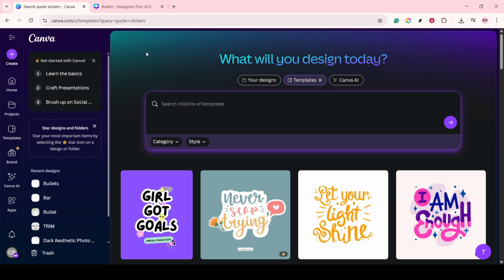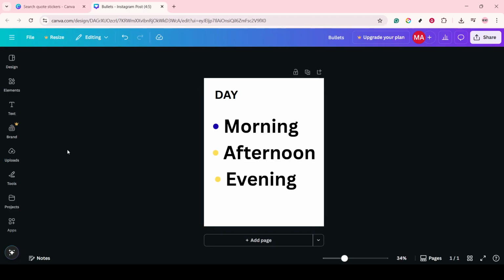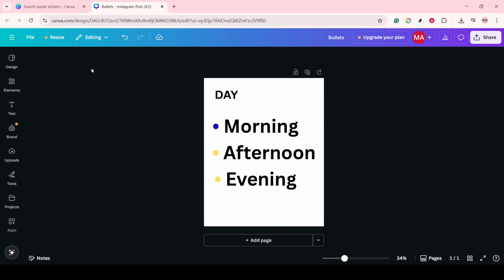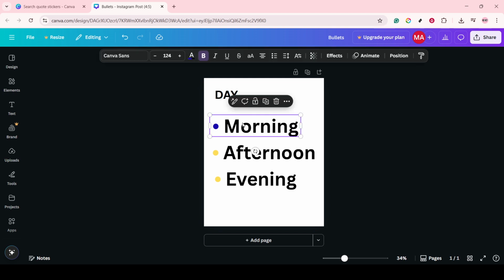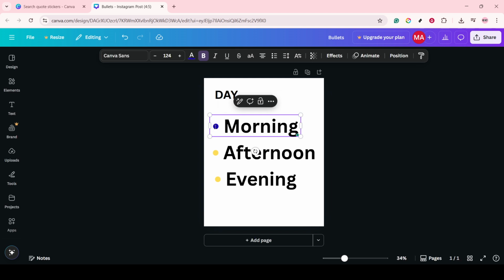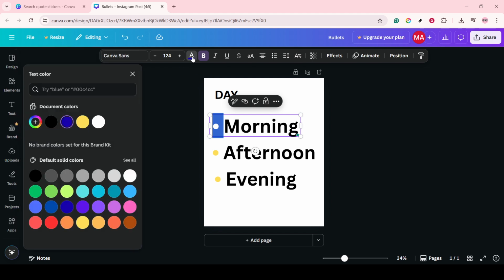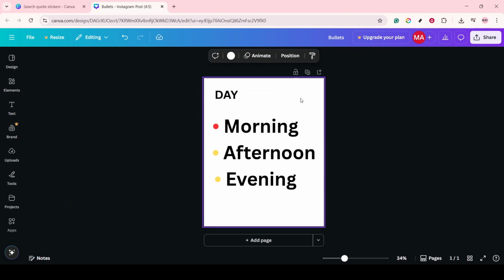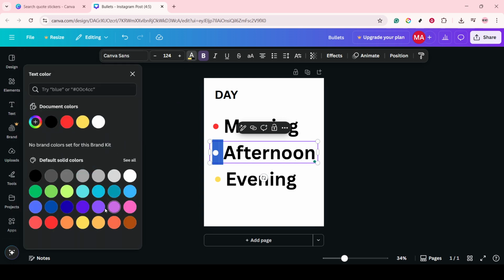How to Change the Color of Bullet Points in Canva [2025 Easy Guide]